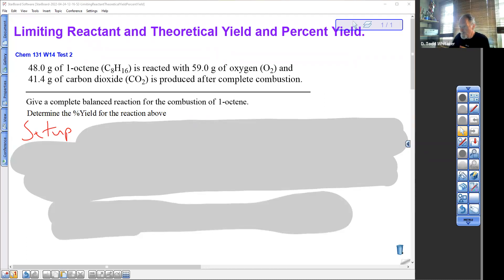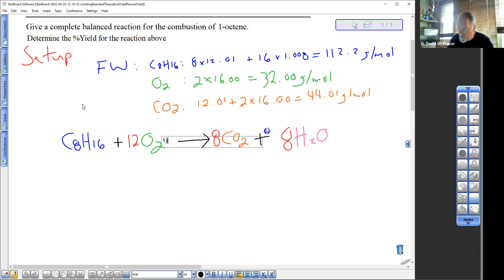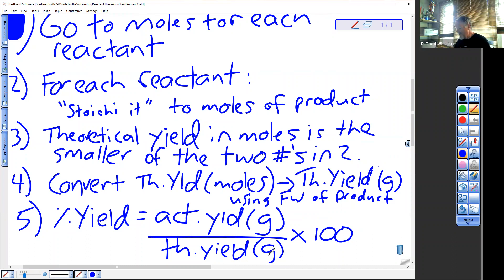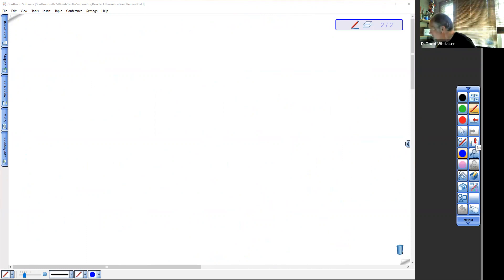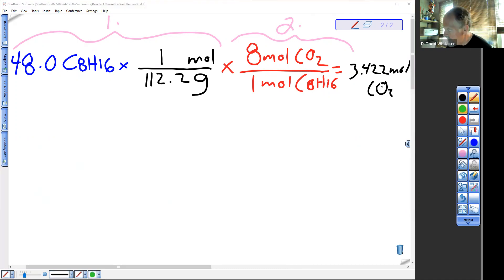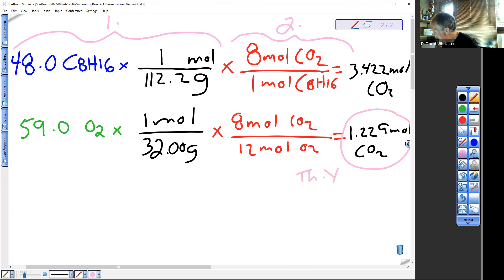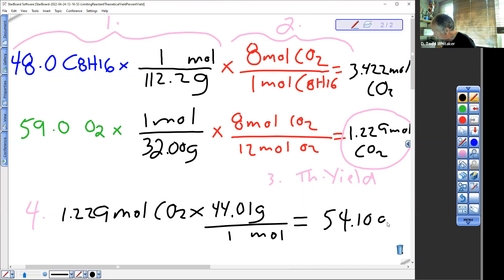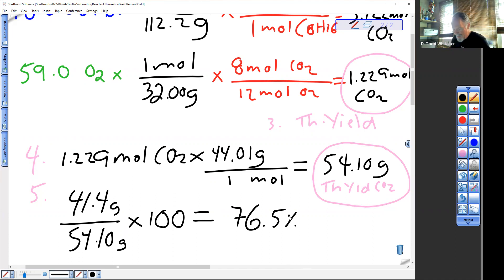c243 and c244 Limiting Reactant AND Theoretical Yield AND Percent Yield